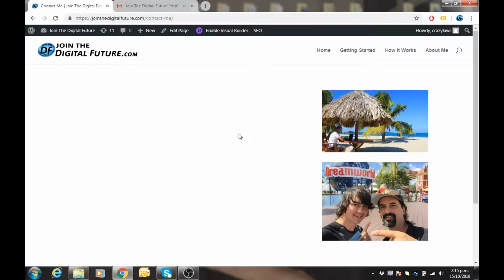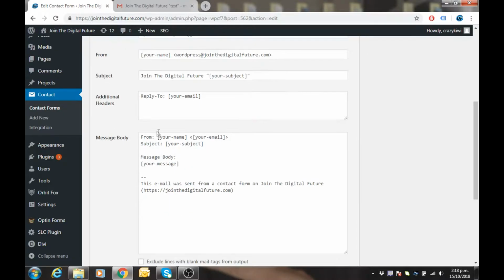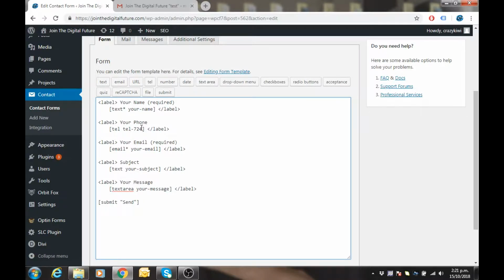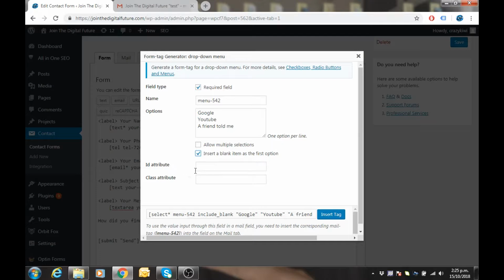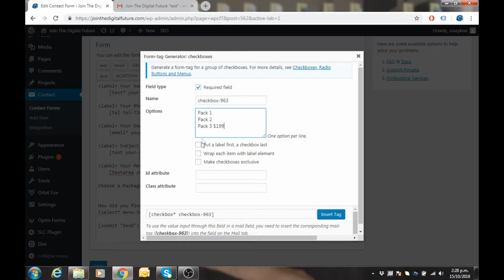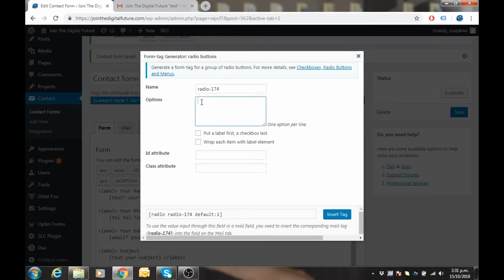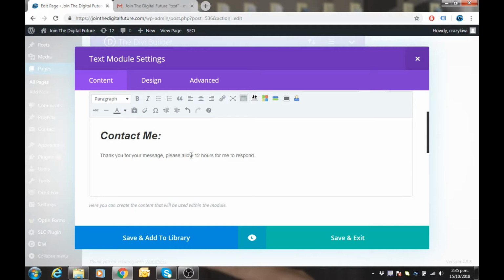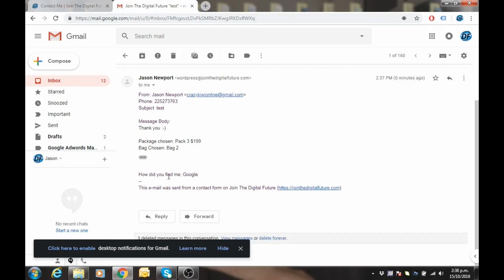How to install Contact Form 7 Plugin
Today we will install the popular "Contact Form 7 " Plugin. We will add some cool features like a drop down menu, Phone, Check box, and a radio button. Contact Form 7 would be one of the most well used forms for the wordpress website with over a million active installs, it already comes with a prefabricated form when it is installed. Contact form 7 is very easy to set up for beginners.
for more online marketing tutorials.